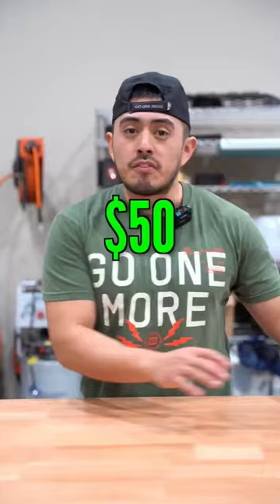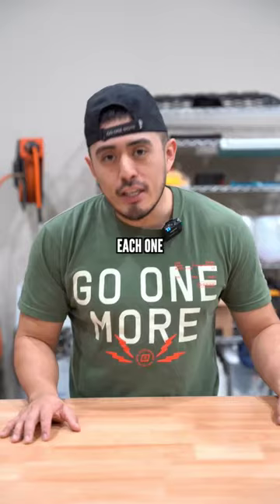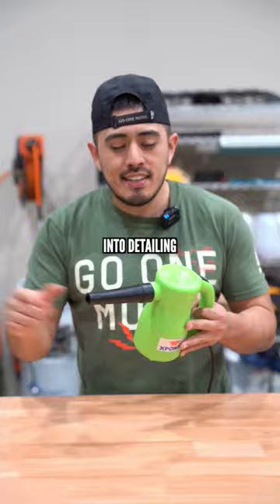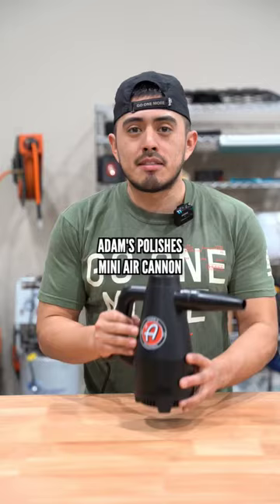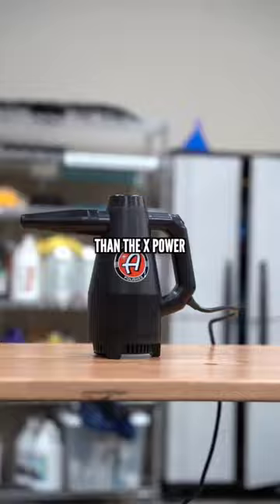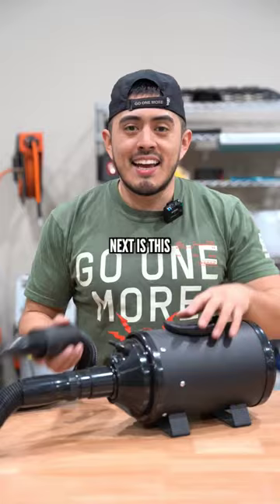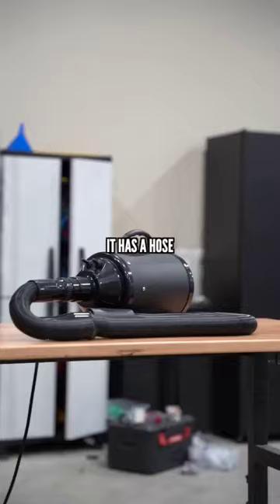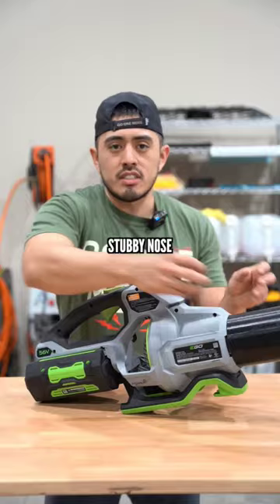$50 vs $89 vs $320 Car Blower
Adam's Mini Air Cannon
Metro Sidekick
XPOWER Duster Blower
Shelandy Motorcycle Blower
BigBoi Blower PRO